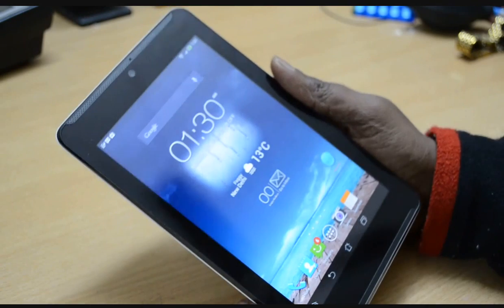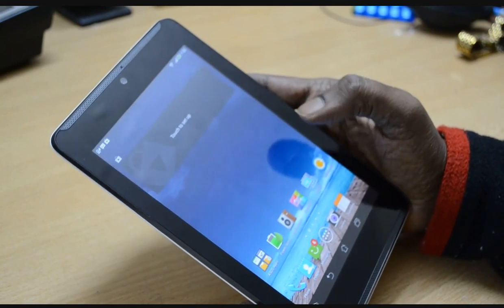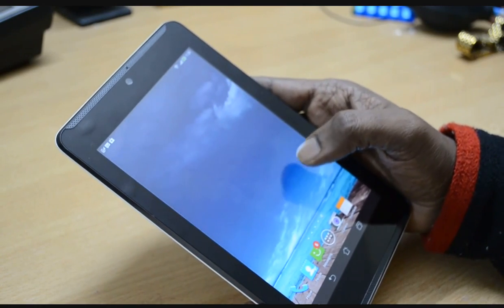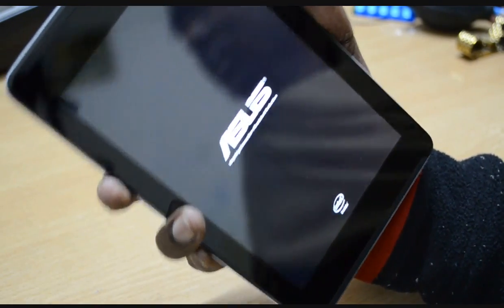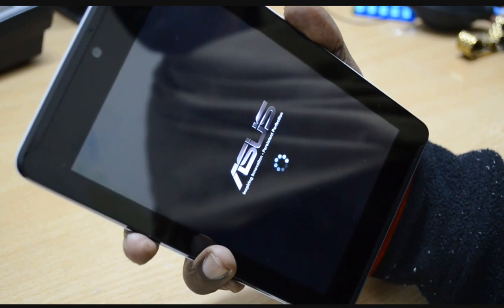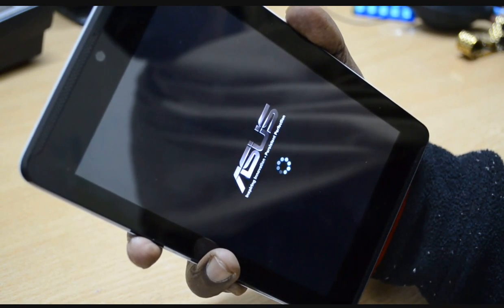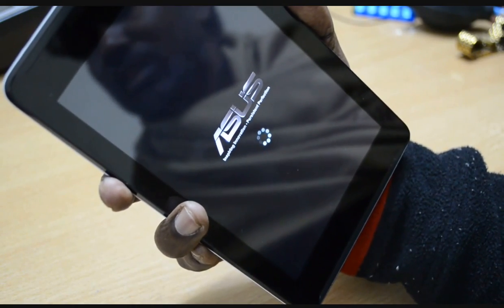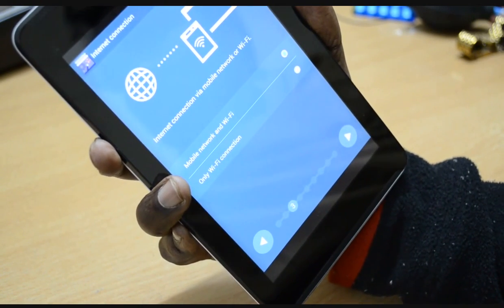How to reset Asus Fonepad 7 Tablet to Factory Settings